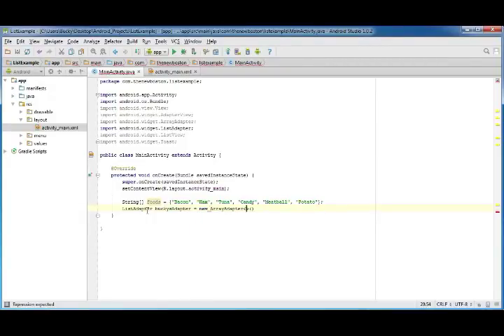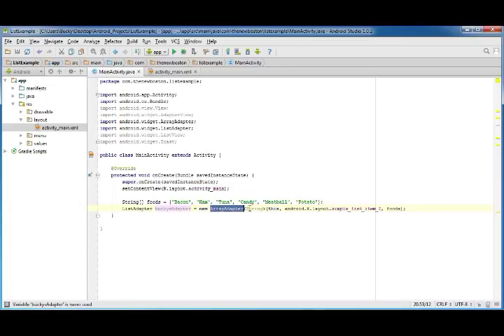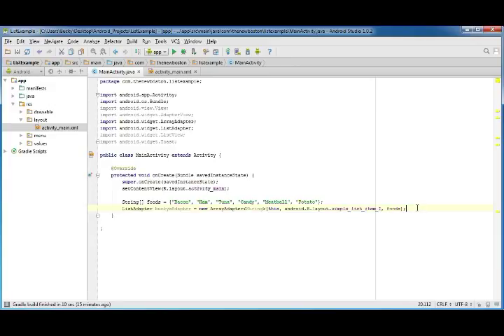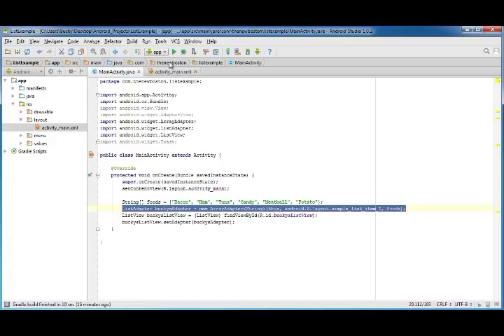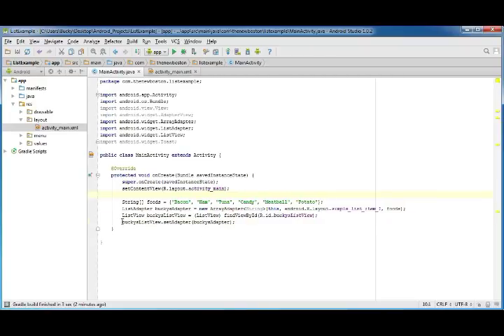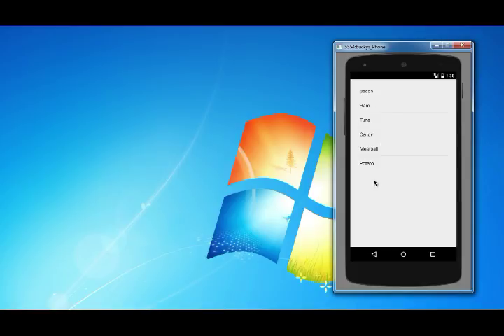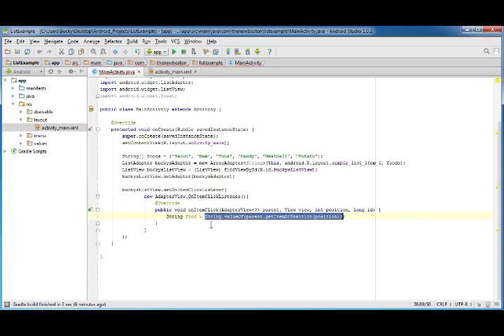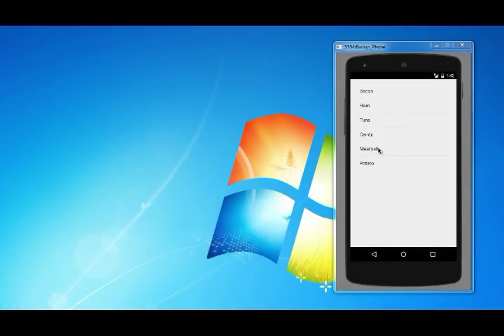Android App Development for Beginners 46 ListView Example computer tips and triks pro